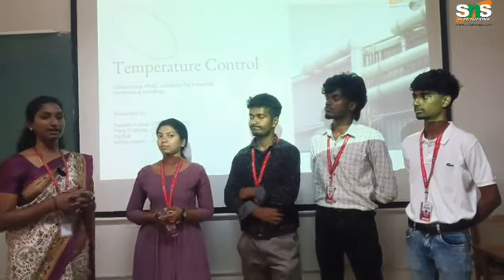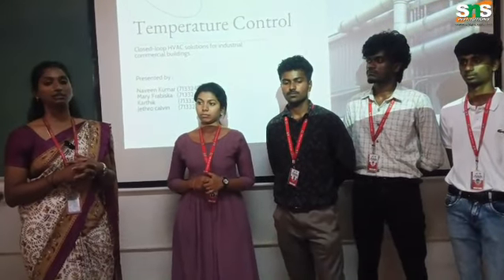DT based-Closed loop HVAC for Industry commercial applications|Control Systems| SNS Institutions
In this session, we explored a Design Thinking (DT) based approach to Closed Loop HVAC systems for industrial and commercial applications.
Along with my students, we discussed how feedback control enhances temperature regulation and energy efficiency.
The discussion focused on real-world HVAC challenges and how DT helps in developing user-centric solutions.
We analyzed system components like sensors, controllers, and actuators in a closed loop framework.
Students actively contributed ideas on improving indoor air quality and sustainability.